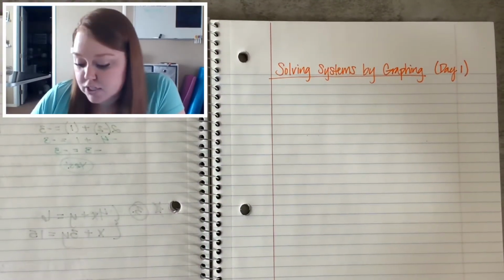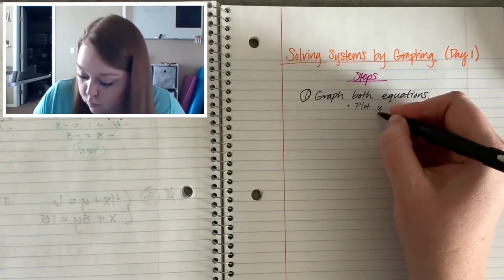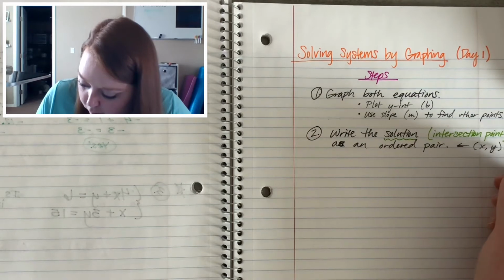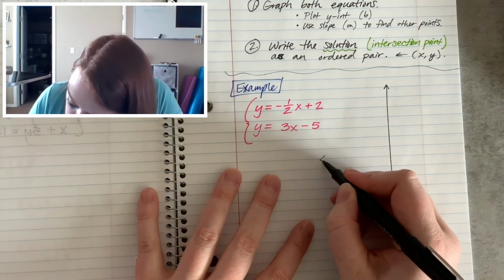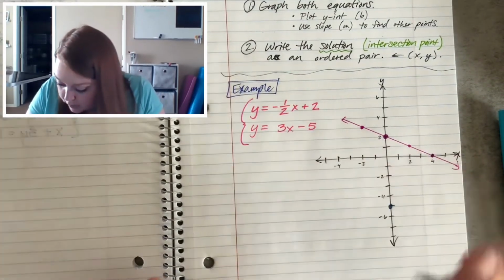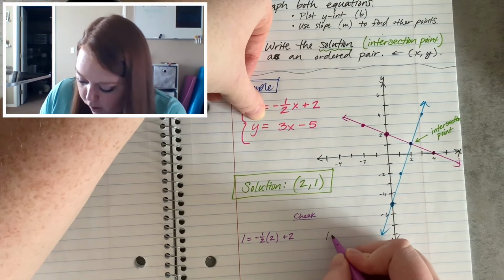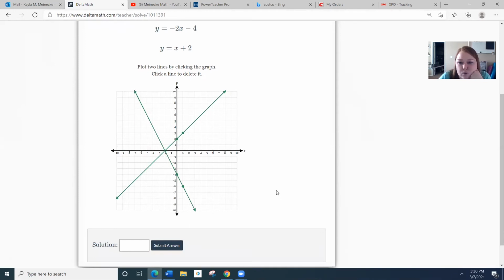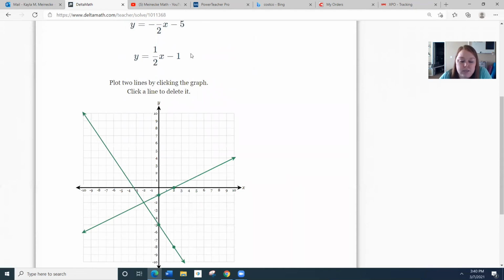Solving Systems by Graphing (Part 1)